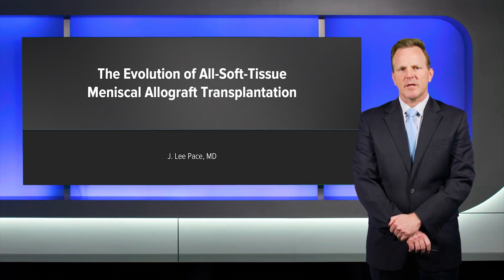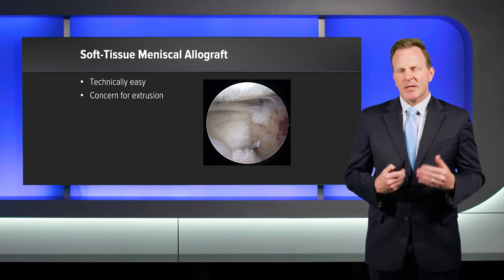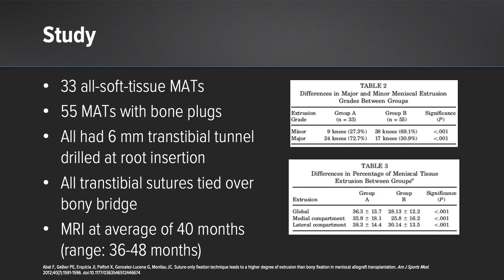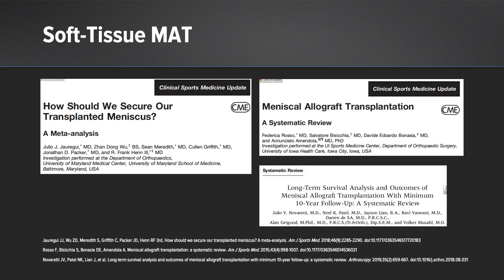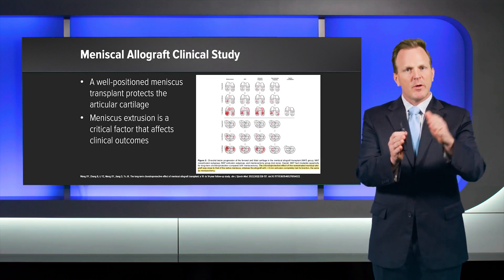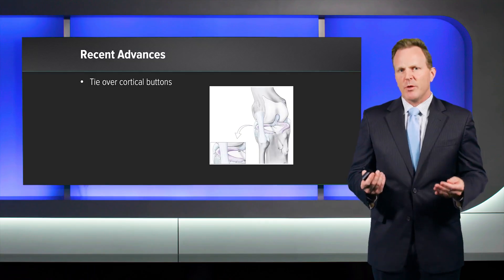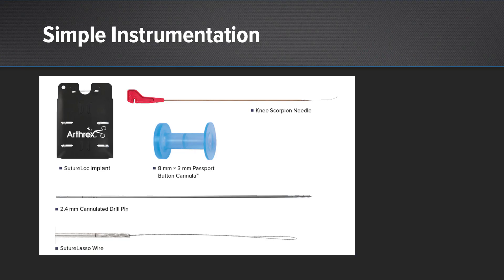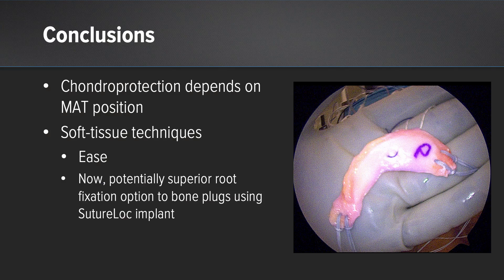The Evolution of All-Soft-Tissue Meniscal Allograft Transplantation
J. Lee Pace, MD, presents the progression of techniques and outcomes associated with soft−tissue-only meniscal allograft transplantation. Recent updates to this procedure, including the use of the SutureLoc™ implant, provide opportunities to evolve meniscal transplant fixation techniques.